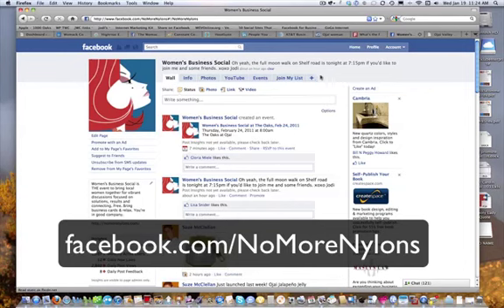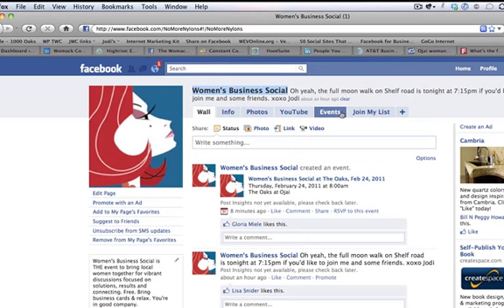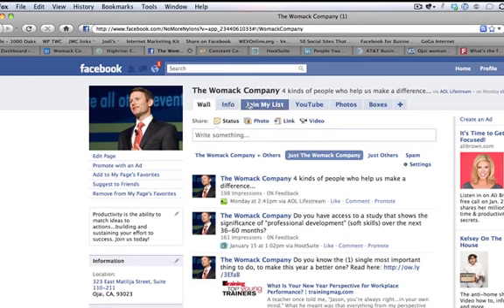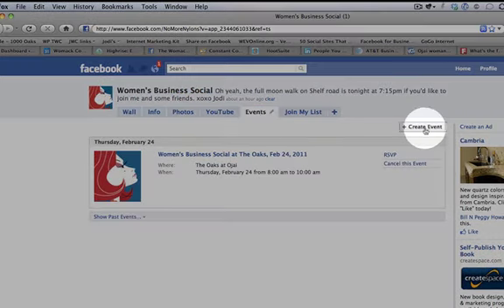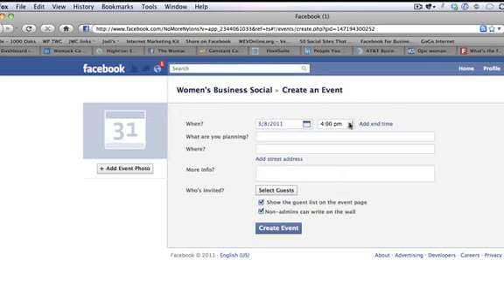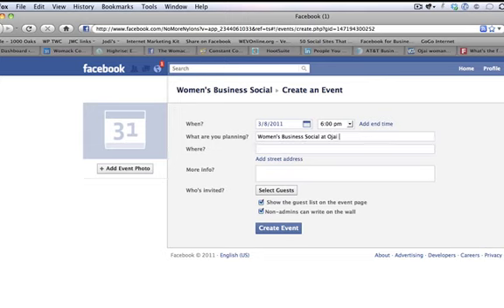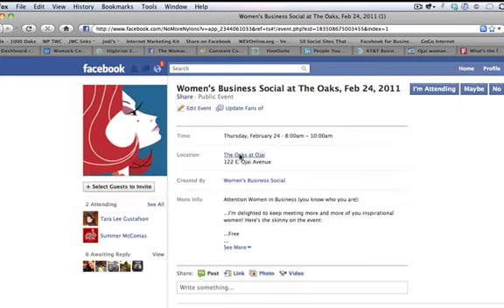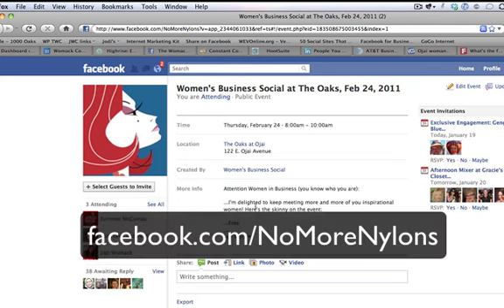How to make an EVENT from your Facebook Business Page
shows you how to create an Event from your Facebook Business Page.